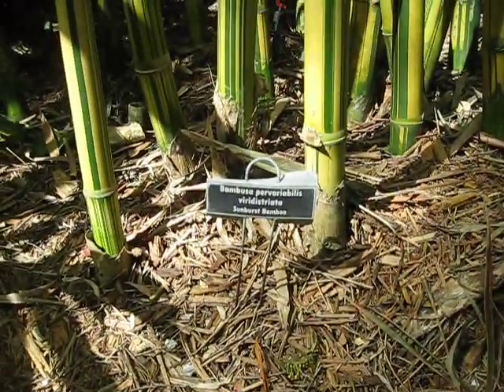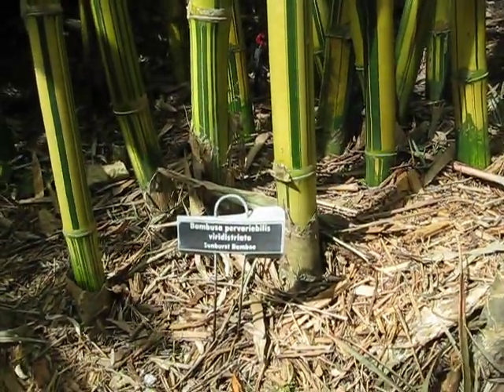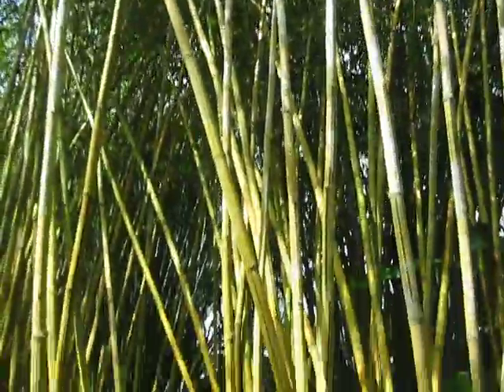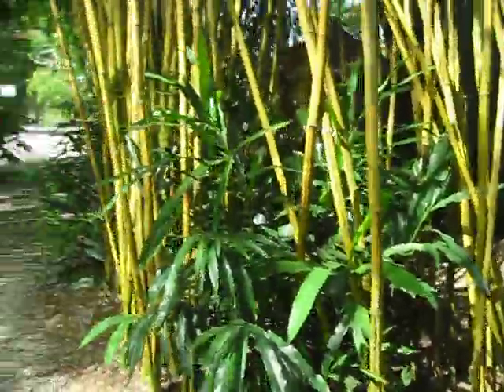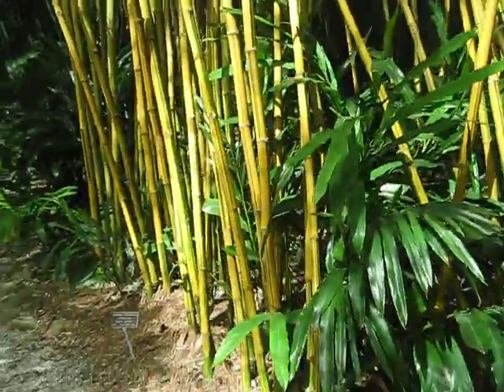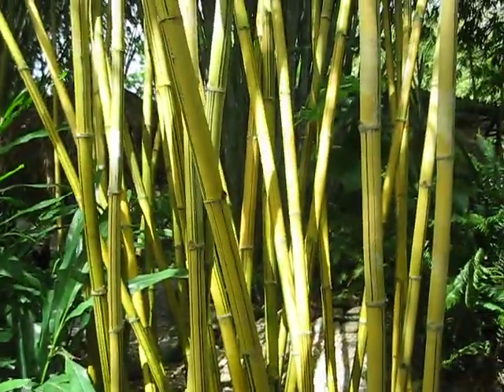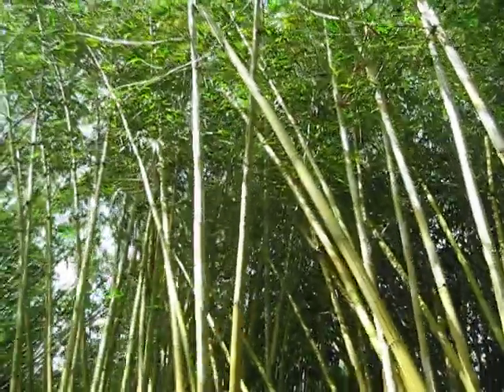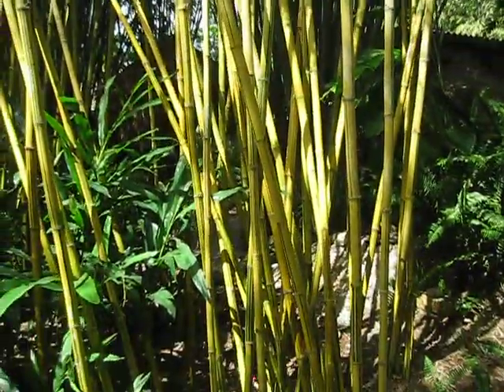Bambusa pervariabilis 'Viridistriata' Bamboo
An attractive and cold tolerant (9b maybe less) bamboo.